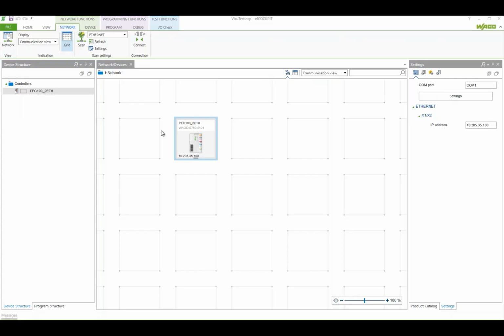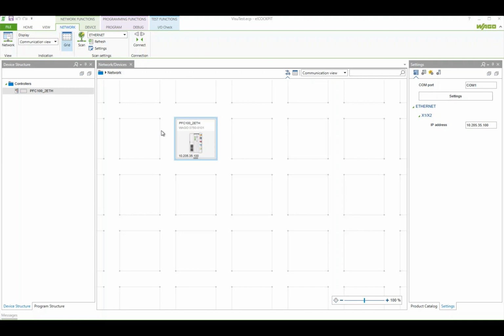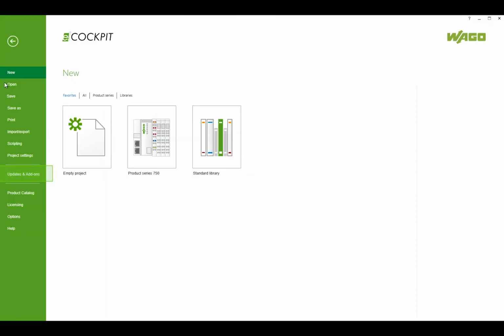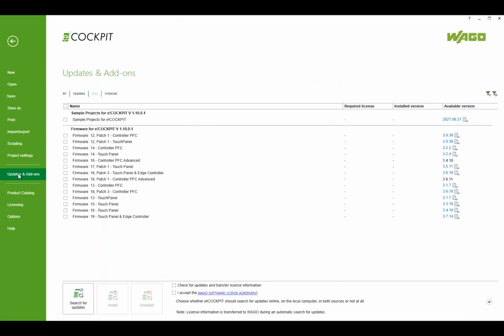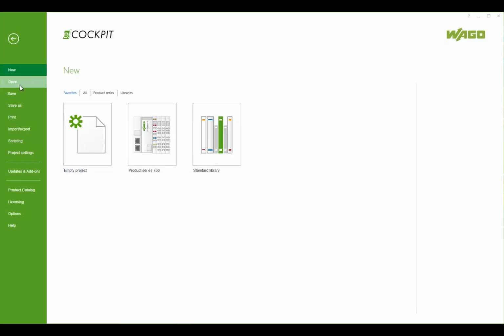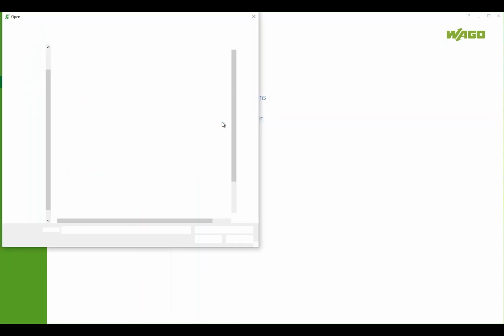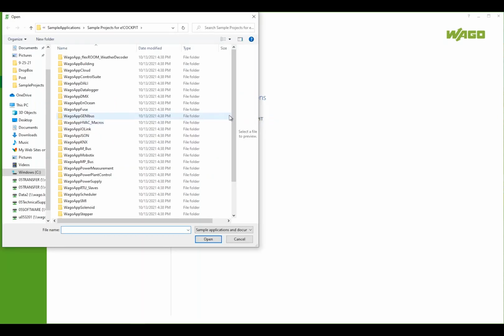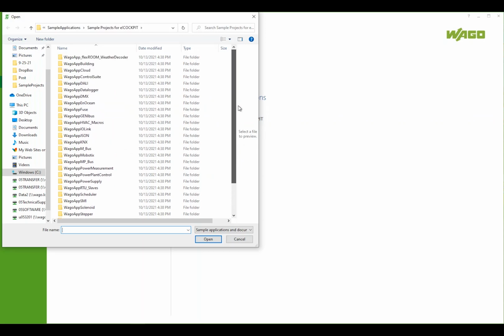Tech Tips: e!COCKPIT Sample Programs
Our e!COCKPIT software comes with over 30 sample programs such as Power Measurement, Cloud Connectivity and so much more. Our TechTips video shows you where to locate/update these applications and how to use them for your projects.